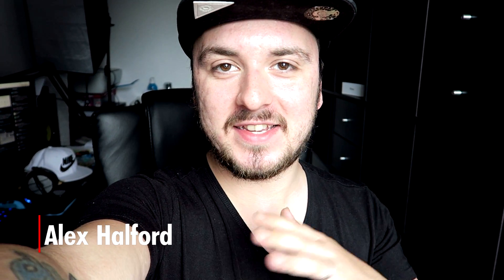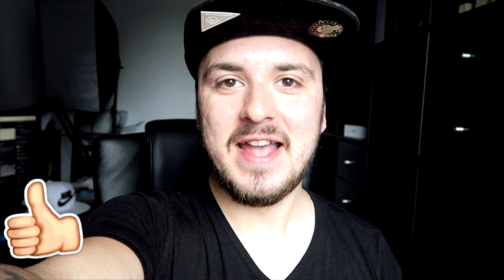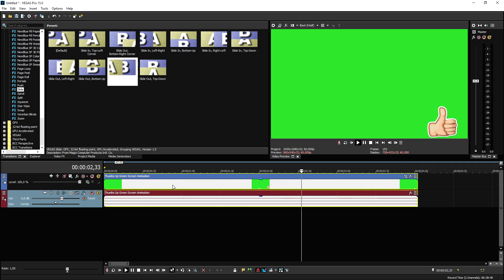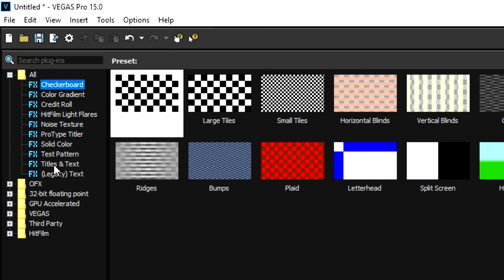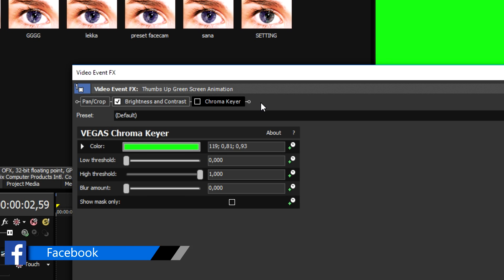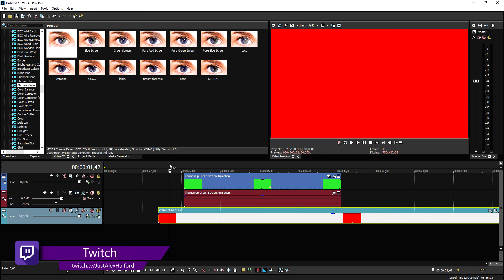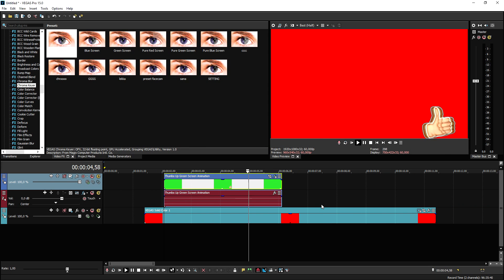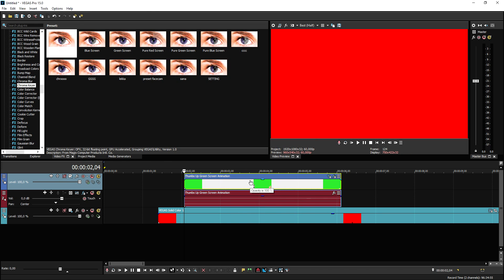Vegas Pro 15: How To Make A Thumbs Up Animation - Tutorial #327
- - Welcome back everyone! Today I'm going to show you how to make a thumbs up animation in Vegas Pro 15! Make sure to SMASH that like button below as well! Stick around for more content!